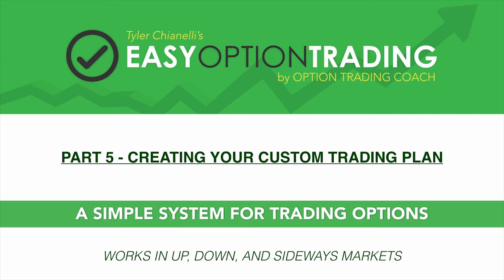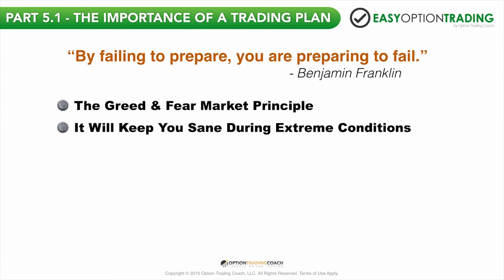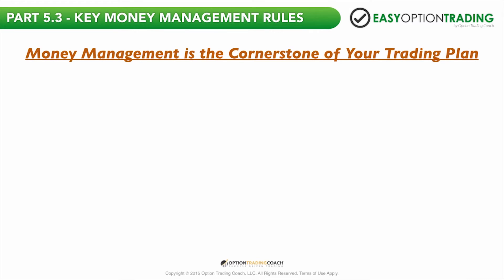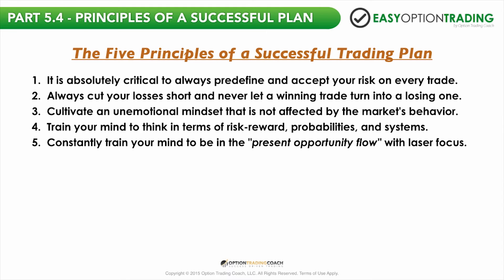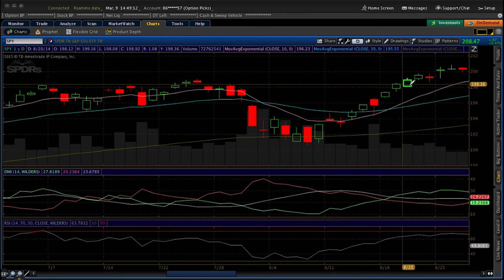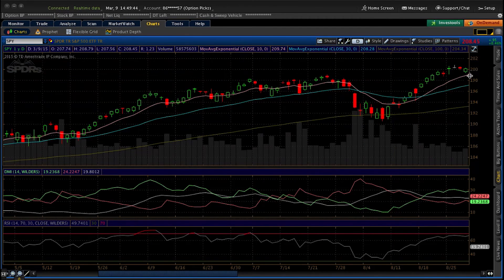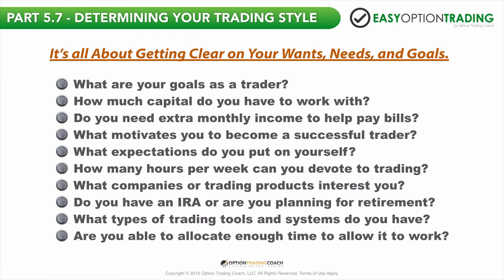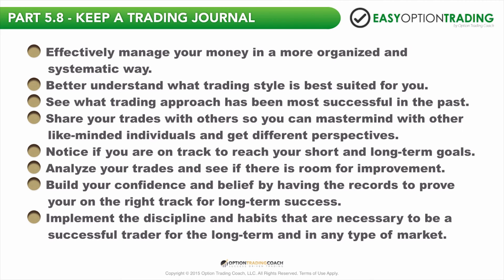Easy Option Trading: Creating Your Custom Trading Plan [Part 5 of 6]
This is the fifth preview video of the Easy Option Trading program: Creating Your Custom Trading Plan. This is where you will learn about the Key Money Management Principles that MUST be incorporate within your trading to have long-term success in the Stock Market.

In Part 5 of the of Easy Option Trading course you will Understand and Define Your Trading Style, Learn the Four P’s in Creating Your Trading Plan, Learn How to Structure Your Trading Plan, Understand the Importance of Back-testing, and leave off with time-tested Capital Preservation Rules that will help keep you structured and disciplined as a self-directed trader moving forward.